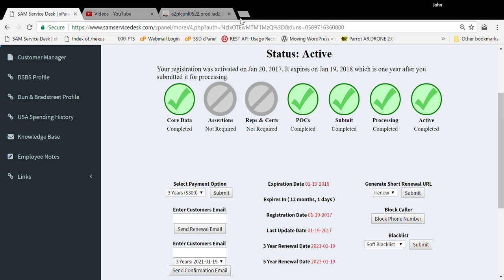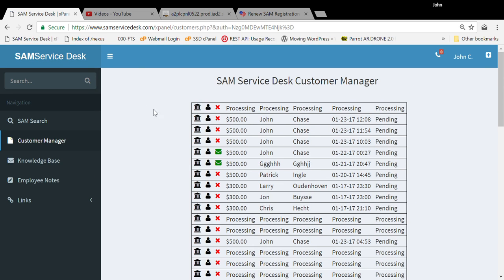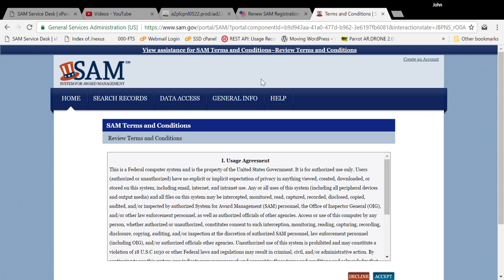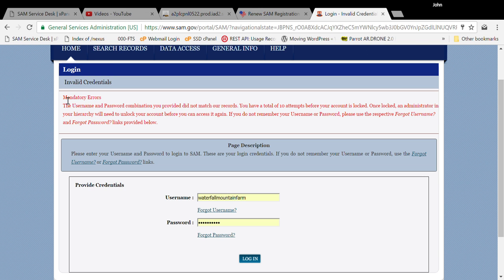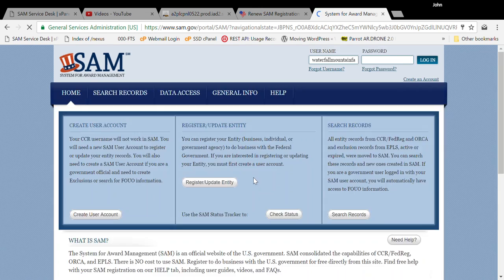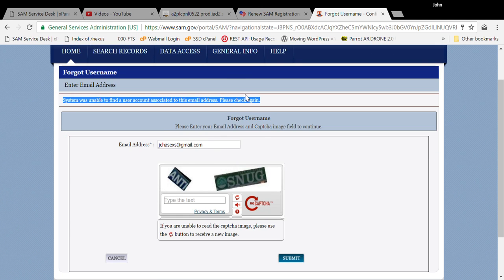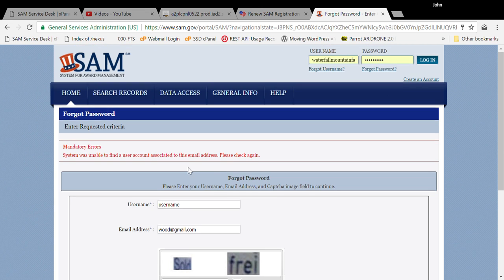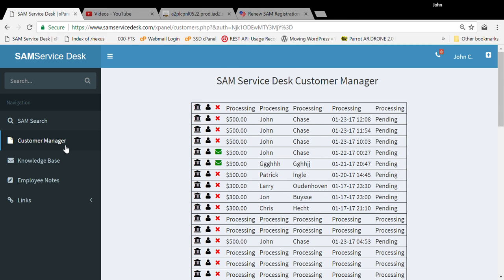5. SSD CRM Customer Manager / SAM.GOV Login Verification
This video covers how and when to check a customers registration login information, the customer manager is accessed as well as SAM.GOV. This will be covered more during the in person training as well.